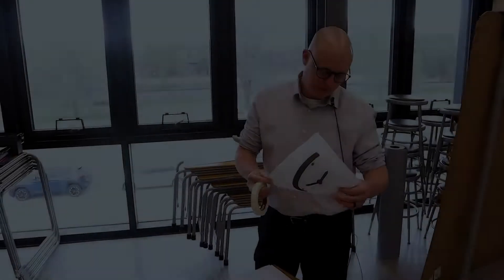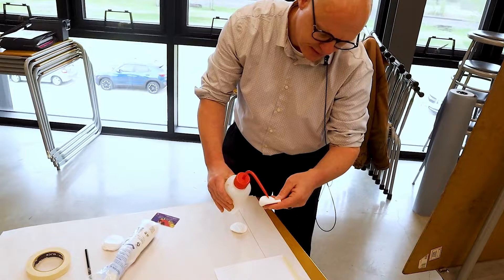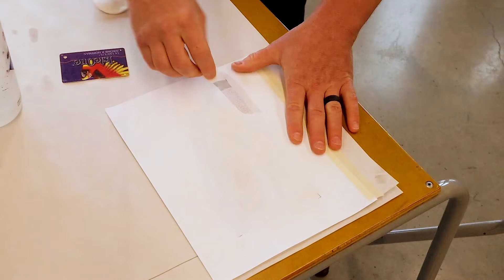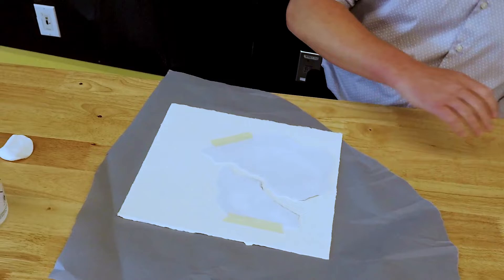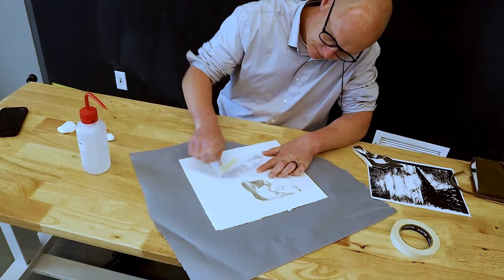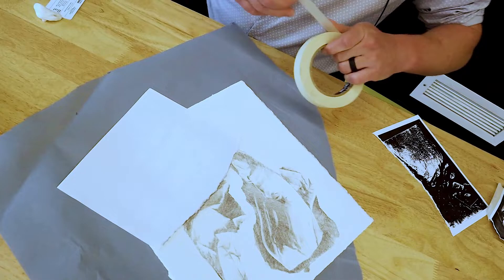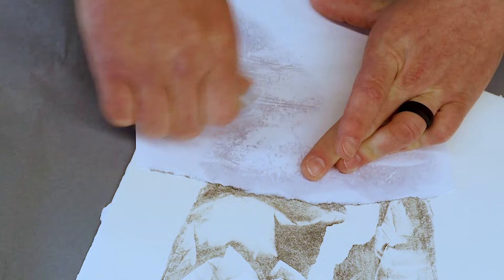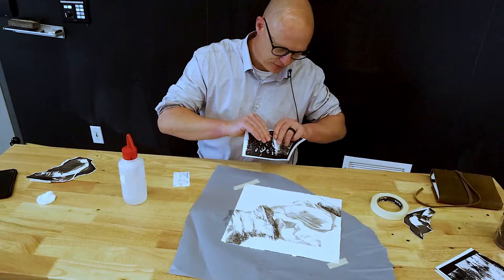Non-Traditional Printmaking- technique: Acetone Ink Transfer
Video demonstration for acetone transfer project. Please refer to this video if you need refresher per technique.